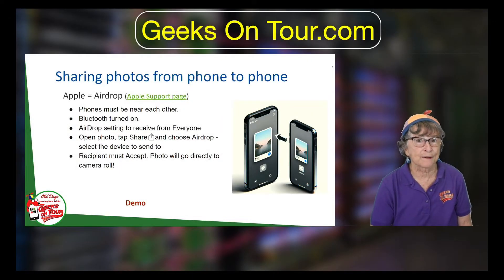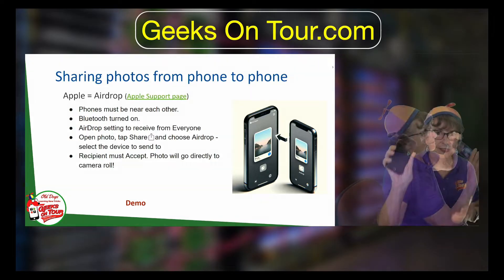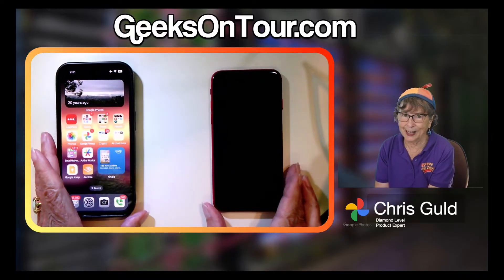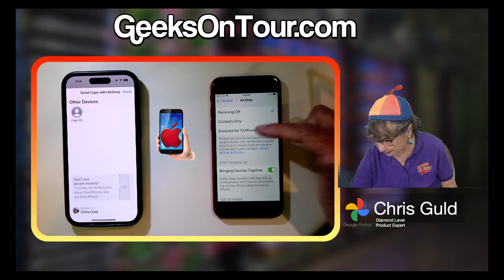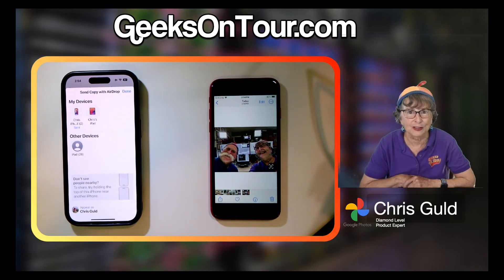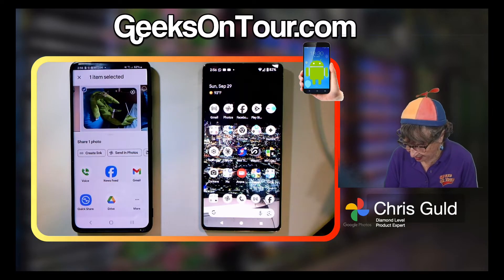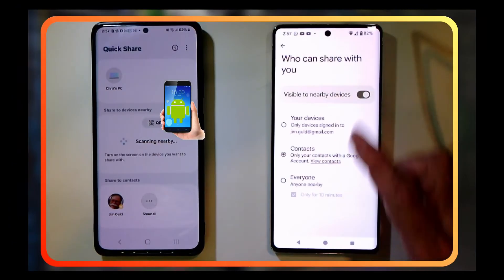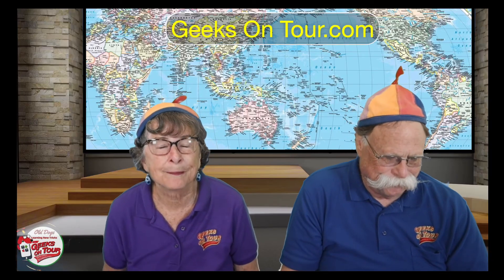How To Share Photos Between Phones Without Internet Connection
You will learn to share photos directly between phones.